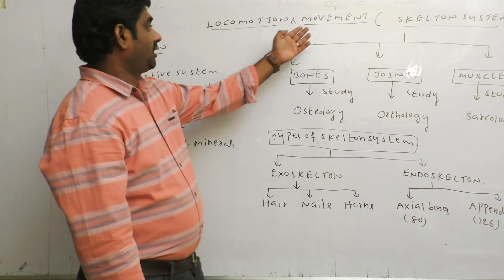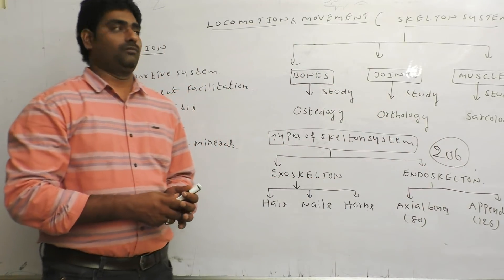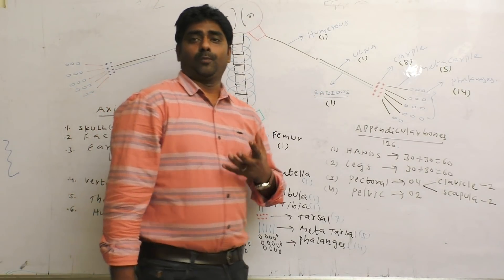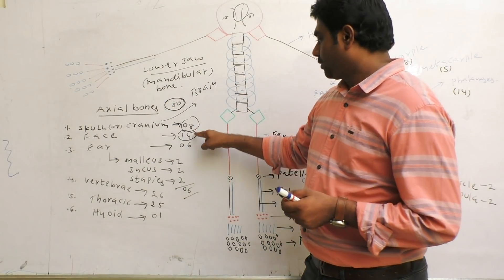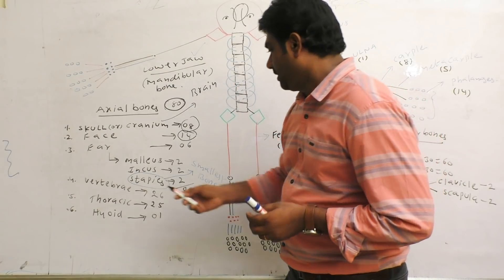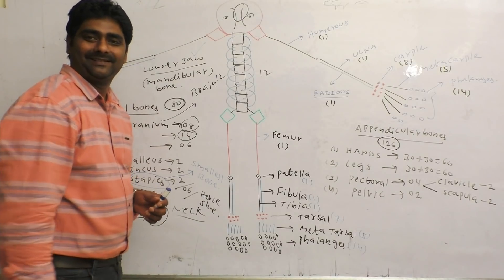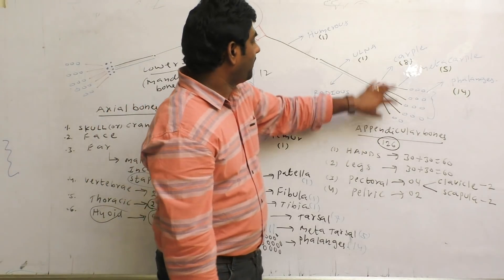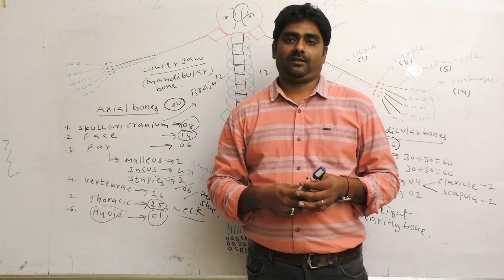skeletal system of human body (SSC JE , RRB JE, AE, AEE)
Video explaining locomotive system(skeletal system) for SSC JE , RRb JE, AE and AEE for APPSC and TSPSC